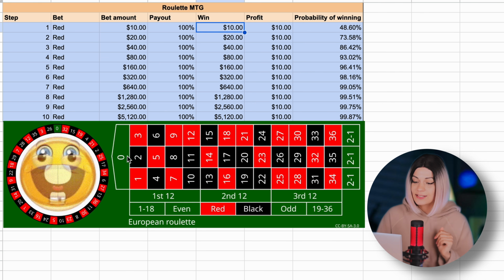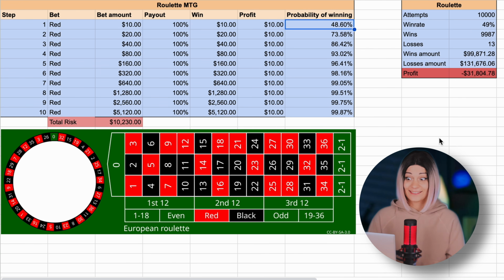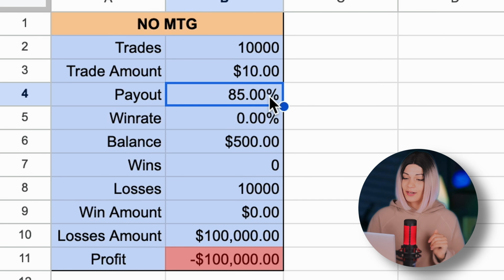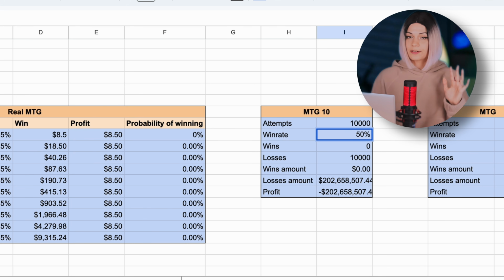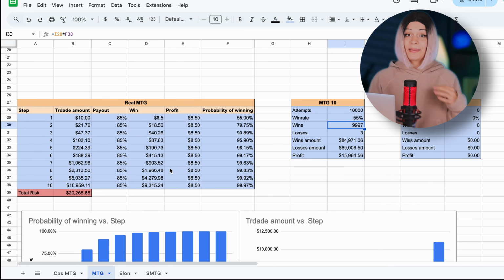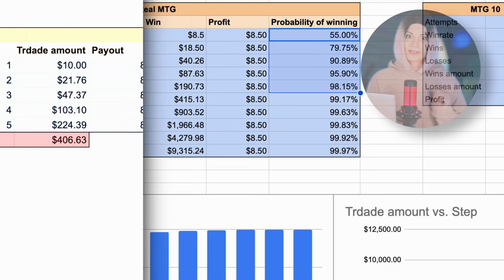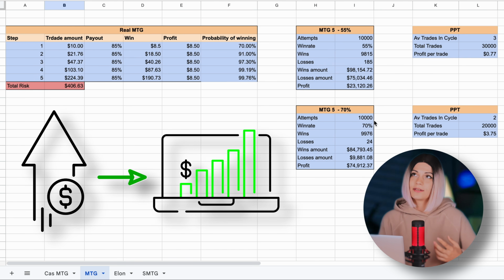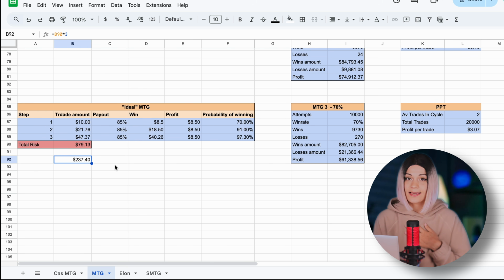How the Martingale Strategy works in Trading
In This Video, I Will Share How the Martingale Strategy works in Trading!

💎TO GET MY FREE COURSE TXT TO MY TELEGRAM «I WANT TO STUDY»

00:00 - Intro
00:51 - Martingale
01:35 - Trading Martingale
14:10 - My strategy
21:45 - Conclusions

WARNING:
The videos on my channel are foreducational and entertainment purposes only. As per CFTC Rules, U.STraders should not trade binary options. Investing in CFD involves alevel of risk, which is why potential or total loss can be a result of
mismanagement of trading tools. Trading BO is not suitable for allinvestors, as it can result in a complete loss of the invested capital.Never invest more than you can afford. Be sure to familiarize yourselfwith all the risks before you start trading complex financial products.
Thanks!